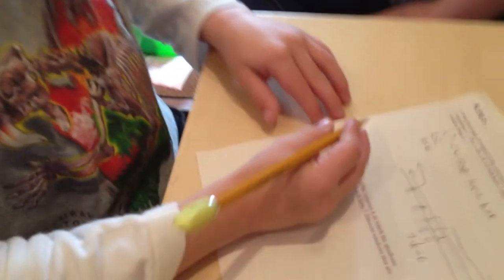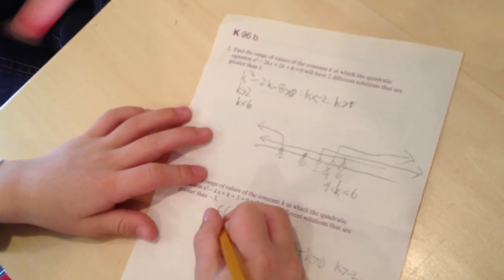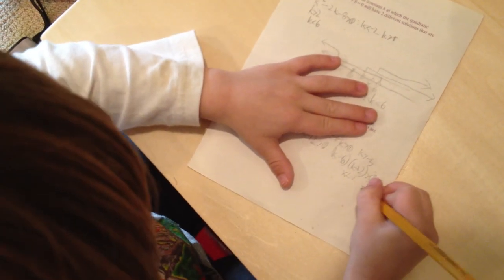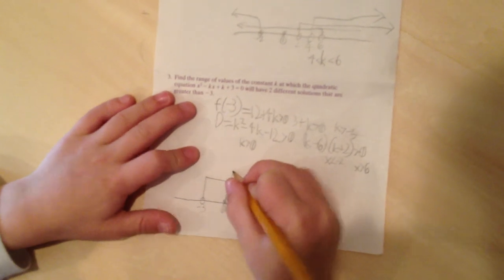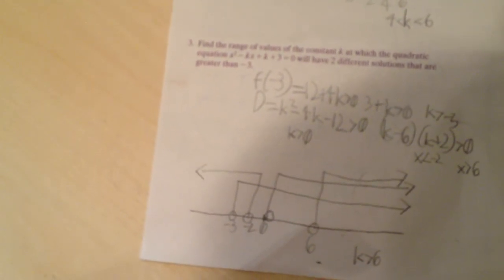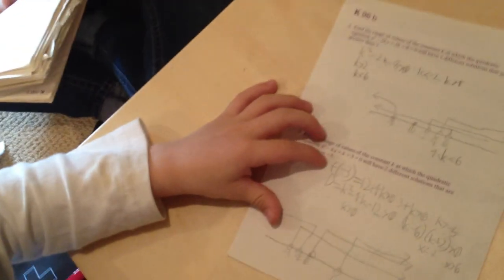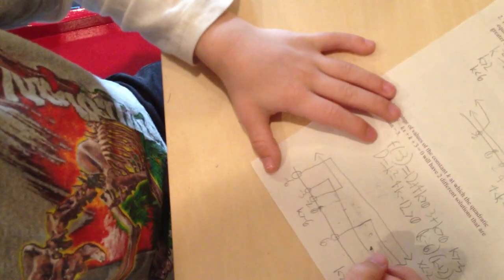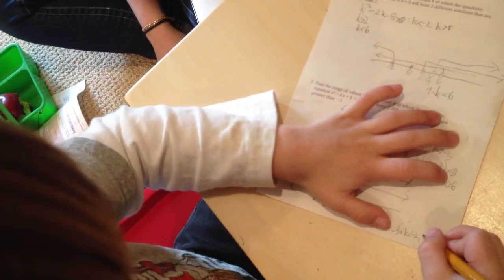6 year old Teaches Precalculus (Makes Mistake)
Ken attempts to teach a precaculus problem.  However, Ken makes a critical mistake as he tries to figure out the range of values of a constant k which would make a quadratic equation true given certain constraints.  See if you can spot the error.  At the end his answer matches up to only part of the solution and he corrects himself.